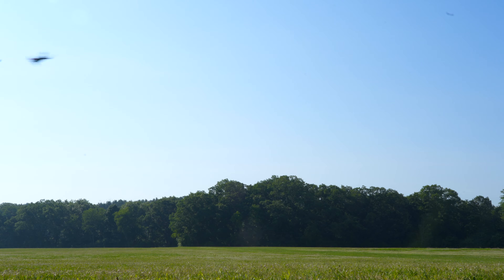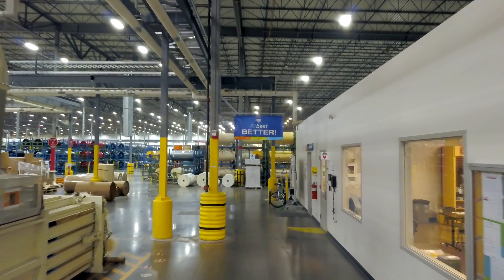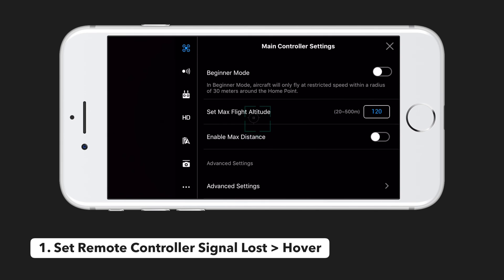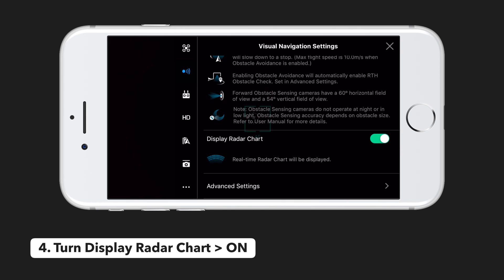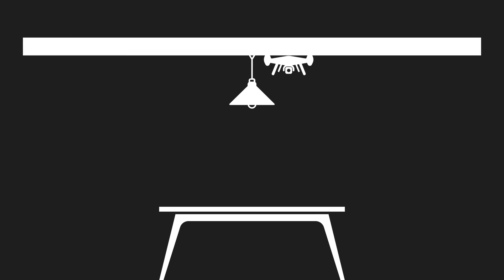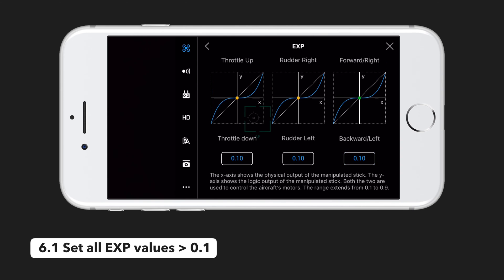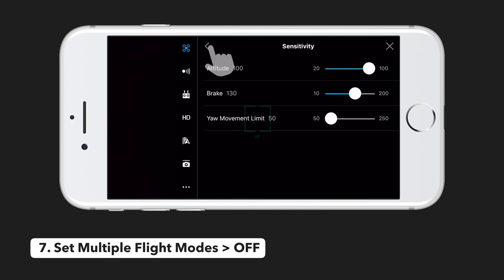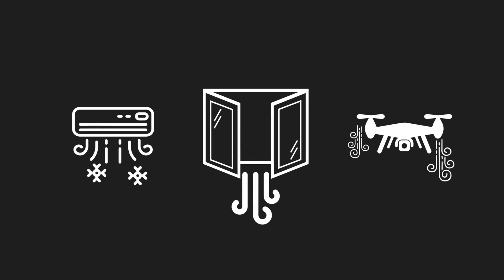7 Essential Settings for Flying Drones Indoors - DJI Spark, Mavic, & Phantom 4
The best settings & configurations for safe indoor flying using the DJI Spark, Mavic Air, Mavic Pro, and Phantom 4 series of drones.
⬇︎SHOW MORE⬇︎

Learn how to fly your DJI drone indoors to capture beautiful footage for a variety of projects and applications. Indoor flying is great for filming the operation of equipment or machinery, highlighting a finished construction project, or showcasing the interior of a house for residential real estate listings.

Read more about the 7 best settings for flying indoors and why we chose them ⟶

5 Best Simple & Easy Cinematic Drone Shots - DJI Drones